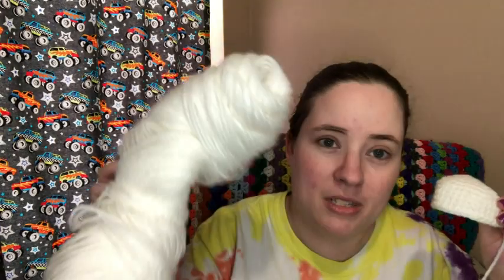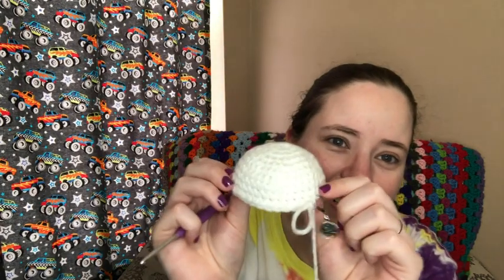Whatcha Working On Wednesday | WIP Wednesday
Happy Mail
Ella Roberts